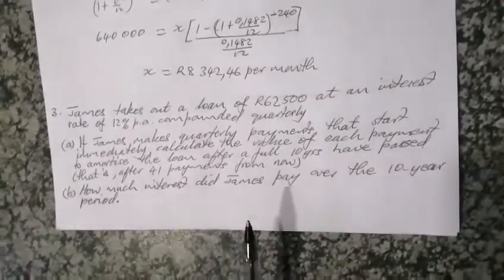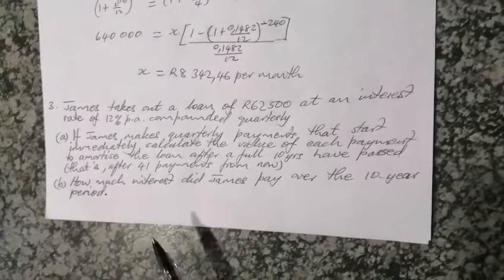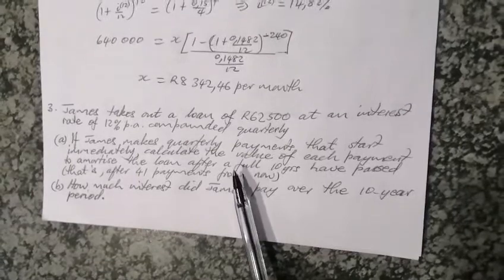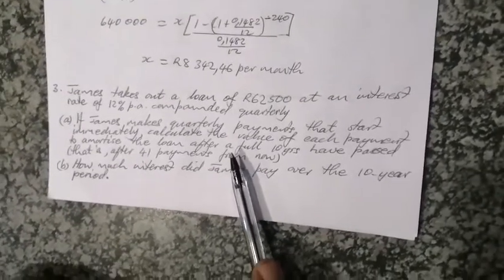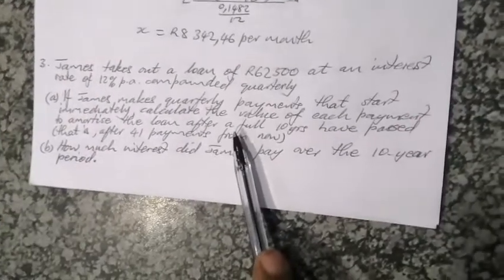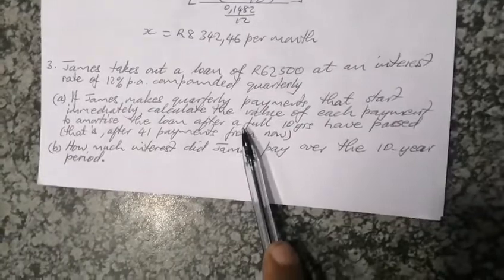Present Value Annuities examples